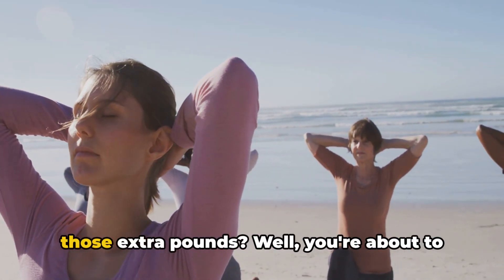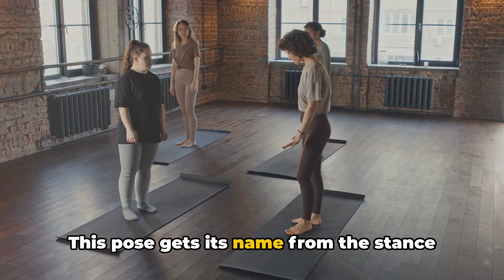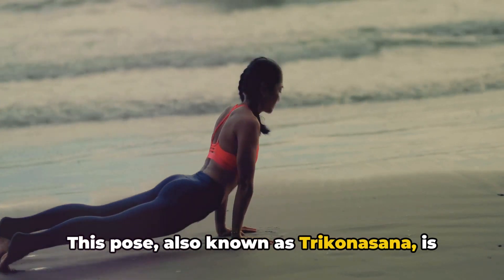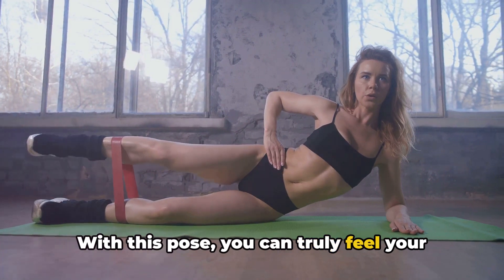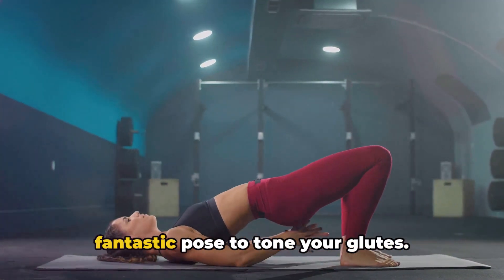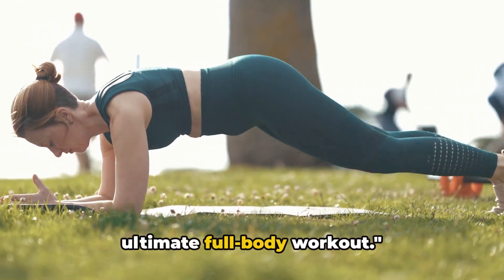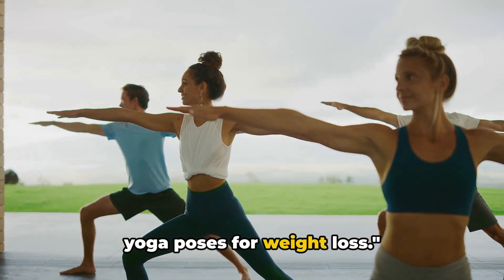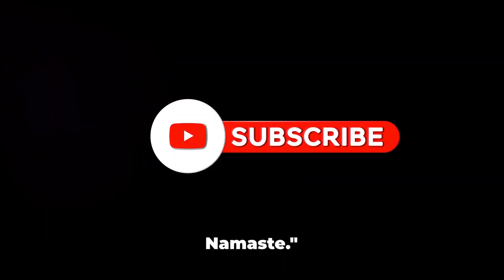5 Yoga Poses for Quick Weight Loss: Get Fit with Healthy Hubs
Get ready to shed those extra pounds with this 5 effective yoga poses for quick weightloss loss! 🧘‍♀️💪

In this video, we will explore the power of yoga and how it can help you reach your fitness goals. Join us as we take you through a series of proven yoga poses that are specifically designed to promote weight loss and boost metabolism.

Not only will these yoga poses help you burn calories and shed unwanted fat, but they will also help you build strength and improve flexibility. Say goodbye to boring cardio routines and hello to a more holistic and enjoyable way of staying fit!

Our expert yoga instructor will guide you through each pose, providing clear instructions and tips for proper alignment and technique. So whether you're a beginner or an experienced yogi, this video is for you!

Remember, consistency is key, so be sure to incorporate these yoga poses into your weekly workout routine to see maximum results. Are you ready to transform your body and mind through the power of yoga?

Let's support each other on this incredible fitness journey!

Get ready to embrace the benefits of yoga for weight loss. Watch now and start your transformation today! 🌟🙌

OUTLINE:

00:00 Introduction and Engagement
00:49 Pose 1 - Warrior II Pose
01:41 Pose 2 - Triangle Pose
02:36 Pose 3 - Boat Pose
03:33 Pose 4 - Bridge Pose
04:21 Pose 5 - Plank Pose
05:16 Conclusion and Engagement